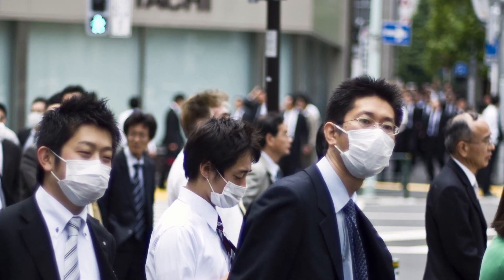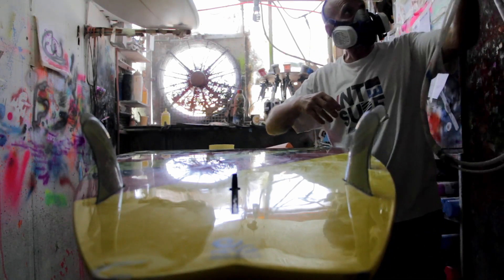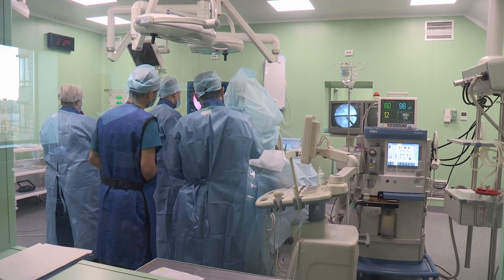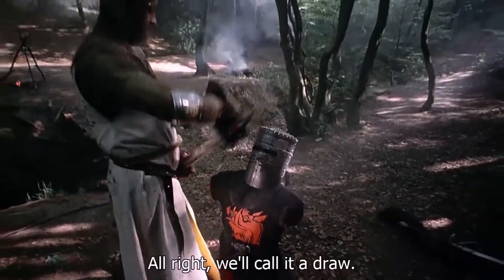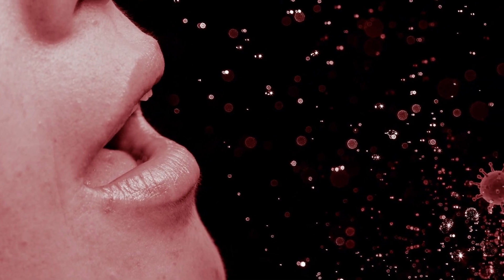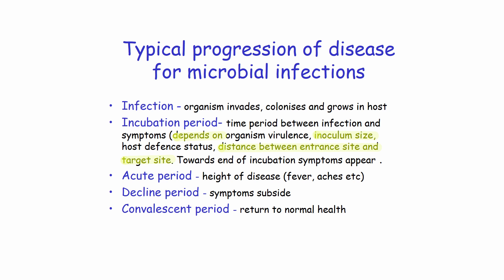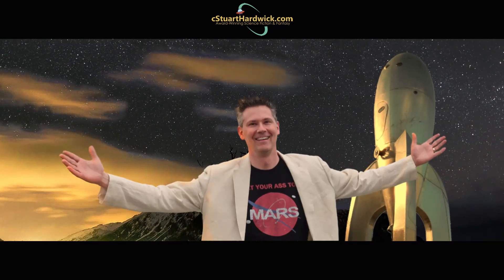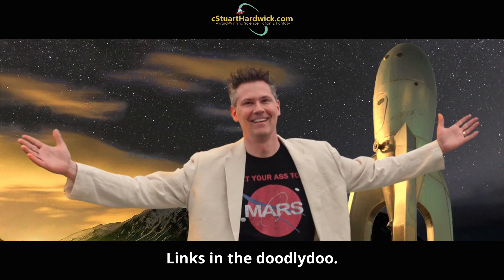The Truth About Masks - With DIY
Does wearing a mask help not disease or not? What the science tells us, and how to make a mask out of household materials that's always there when you need it.

Particle Size-Selective Assessment of Protection of European Standard FFP Respirators and Surgical Masks against Particles-Tested with Human Subjects
Respirator leakage is greater than airflow through filter, and SM offer the same protection for particles in the size range of bacteria and viruses.

N95 Respirators vs Medical Masks for Preventing Influenza Among Health Care PersonnelA Randomized Clinical Trial
Surgical masks performed as well as N95 agaist flu transmission to wearer in large, well designed real-world field study.

Testing the Efficacy of Homemade Masks: Would They Protect in an Influenza Pandemic?
Laboratory test of partical filtering rather than real-world disease transmission. Ordinary paper towel was about 23% as effective at stopping virus sized particles as N95 mask material--and doubled paper towel 33% as effective, but you don't have to capture individual virus particles! A single paper towel was 52% as effective at stopping 2.5 micron microdroplets.

Caveats:
I should caution you that DIY masks masks of any kind should be considered only for short term, disposable use. One study found that traditional cloth surgical masks, worn in an institutional setting, may actually increase the risk of infection, and this is believed to be due to reuse and moisture retention. Other studies have found dry paper towels to be an effective barrier to germs, but not moist ones, so you should assume the same applies here.

All of this applies only to viruses like SARS-COV-2 and influenza that are transmitted entirely--or almost entirely--by respired droplets. No filter can protect you from highly infectious, air transmissible viruses like measles, and no mask--even a N100 respirator makes you invulnerable. The best protection is isolation--stay home, spend time with the dog and on doing things around the house, and don't risk being Typhoid Mary.

But...if you have to go out and have nothing else. I hope this information will help you.